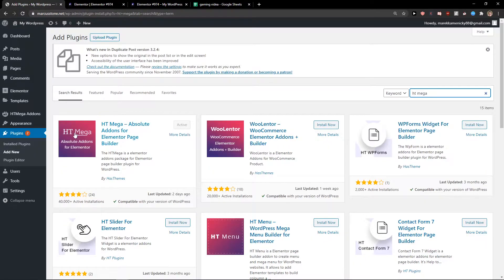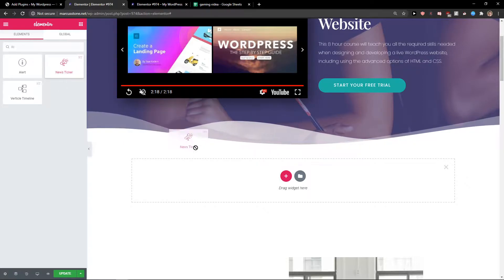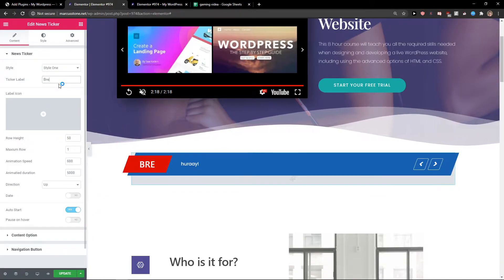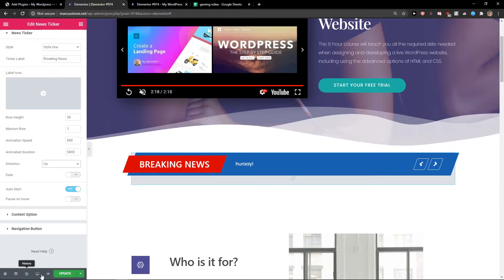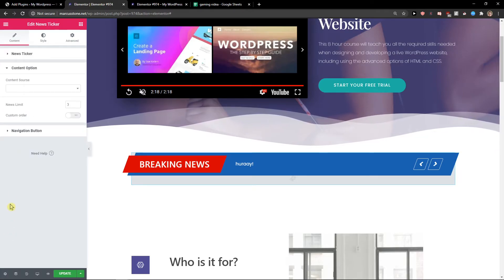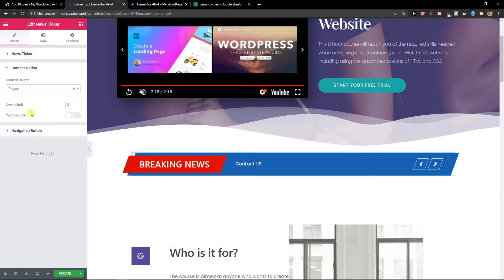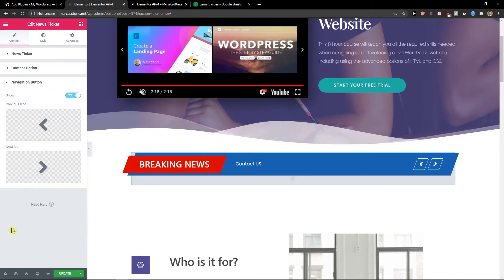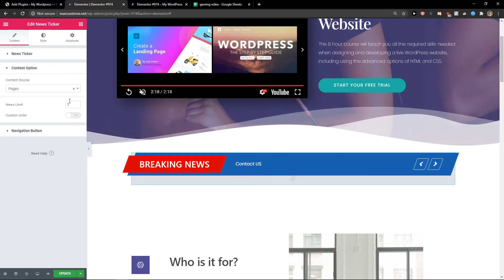How To Add News Ticker In Elementor